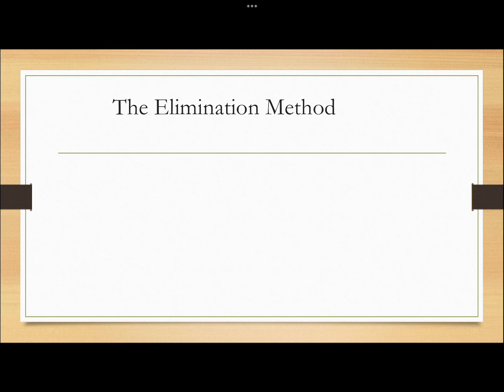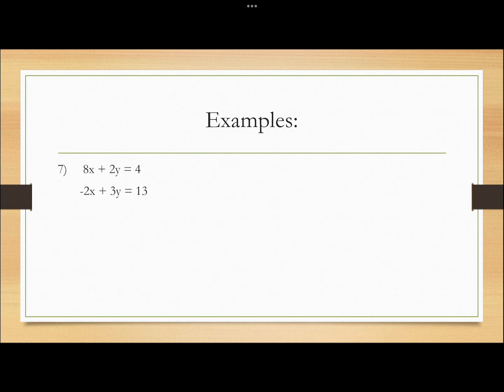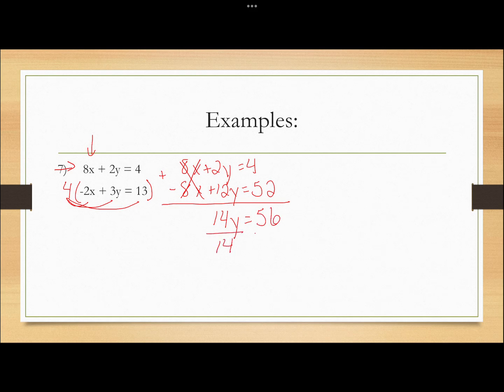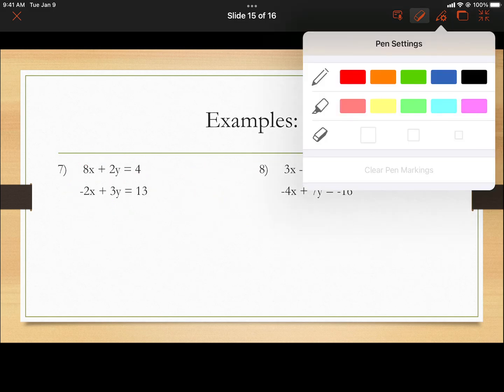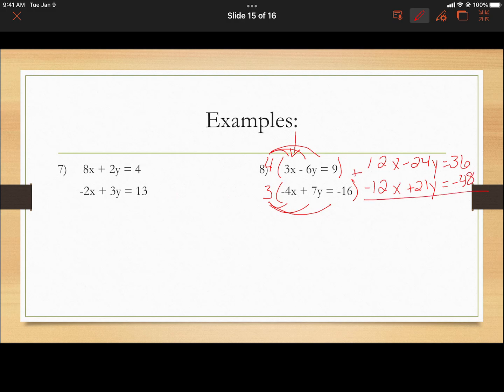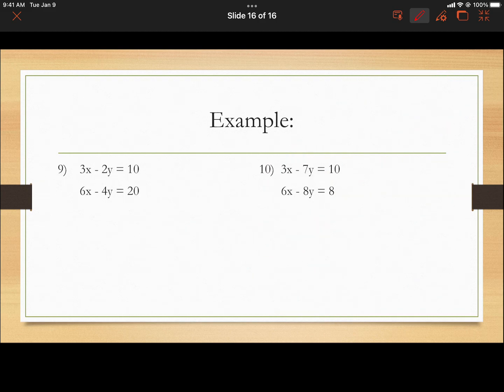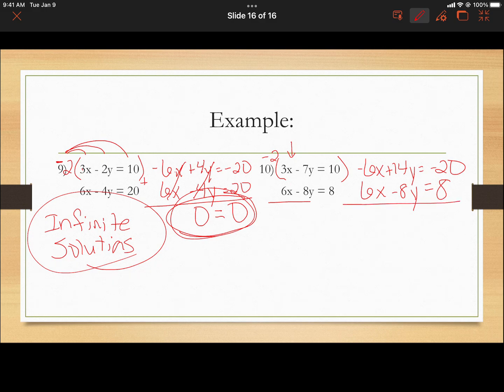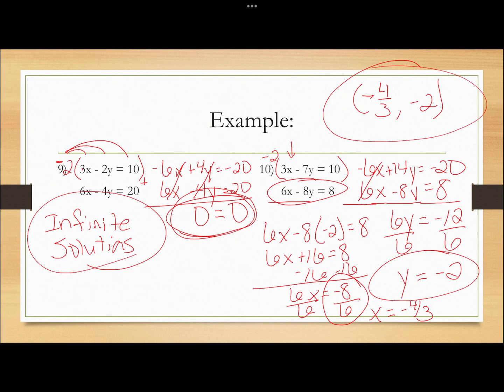4 1 Elimination Lecture